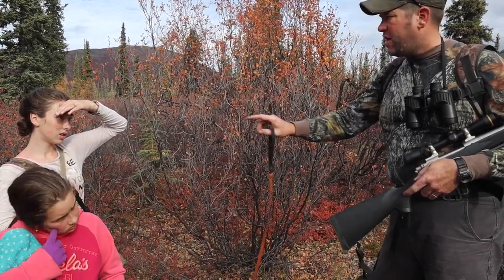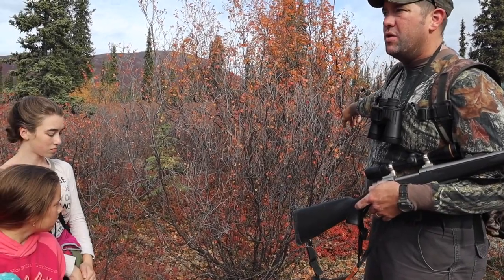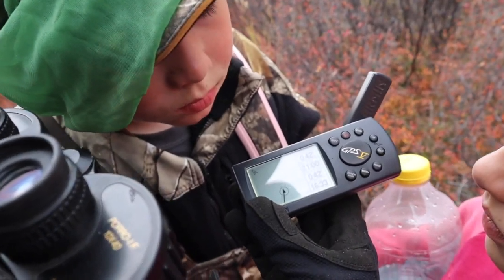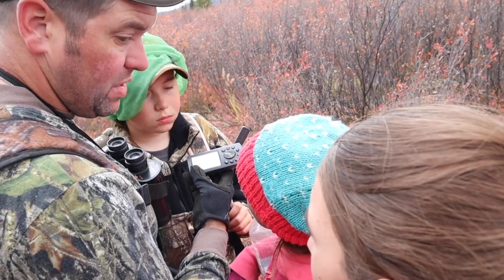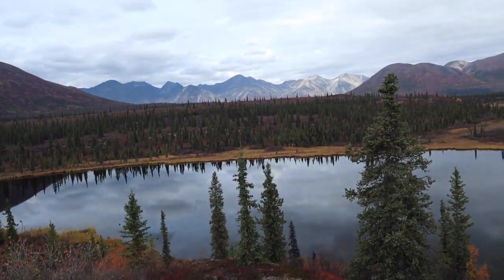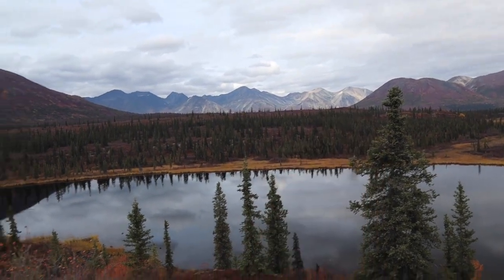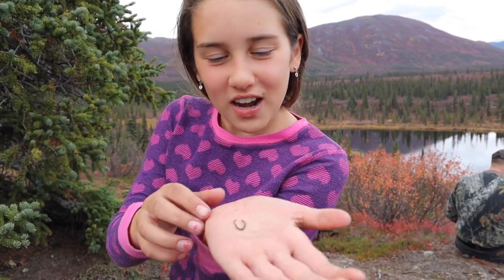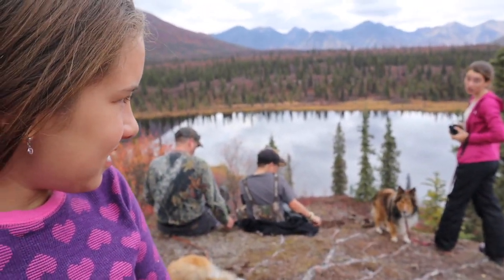Alaska Moose Hunt Part 2 | Alaska Haven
There is nothing better than exploring Alaska's vast beauty together as a family. Especially in the fall, when the fresh air and the incredible colors start settling in. Join us on our recent family moose hunt in the interior of Alaska. Thank you for being such a big part of our lives.

Steve, Simone, Amy Faye, Lily and Hendrik

We are a family of 5: Steve, Simone, Amy, Lily and Hendrik. After many years of changing between military locations throughout the world, we finally decided to settle down in one of the most beautiful places in the world,  Alaska. It was one of the most exciting but also terrifying steps we have ever made. But, it was the best one! Alaska changed us in so many different ways. We are thankful to be blessed with the opportunity to share our love for God, for our family, and of course for  our Alaskan adventures. We invite you to join us on our journey.

The Proctors